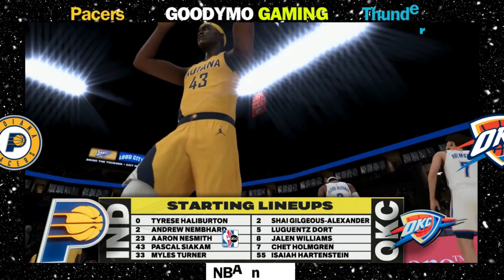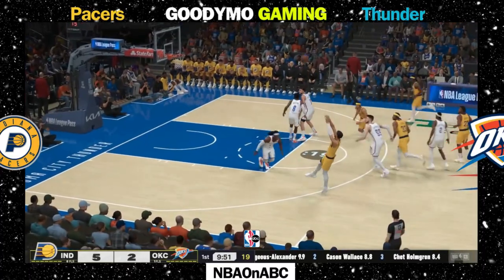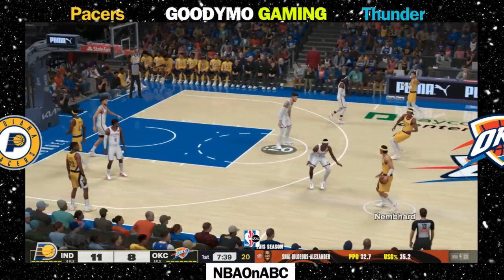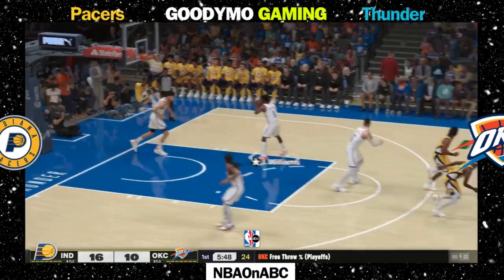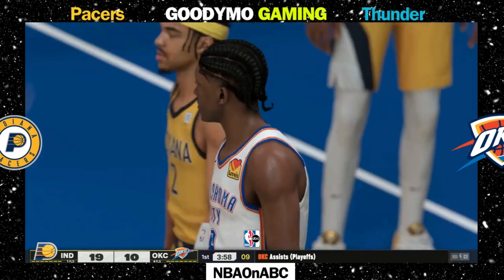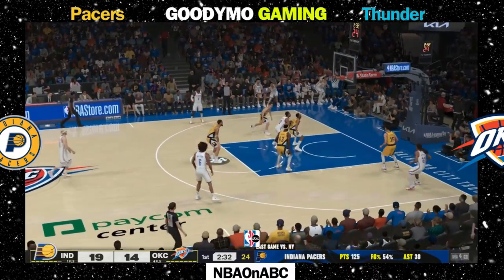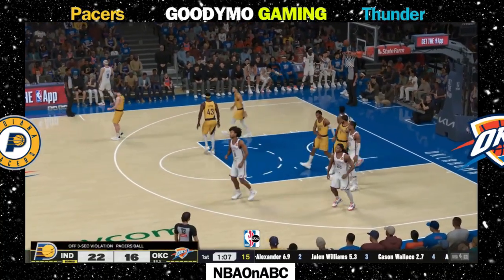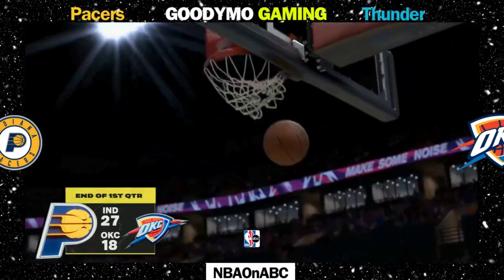TYRESE HALIBURTON vs SHAI GILGEOUS-ALEXANDER NBA FINALS) NBA2K25 IN-GAME REAL SIMULATION GAMEPLAY)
Goodymo Shorts: Capture Da Moment: Always Be Ready: Say Cheese:
Never Miss A Shot On Da Go While Traveling & Sharing A Moment With Family & Friends.

TYRESE HALIBURTON vs SHAI GILGEOUS-ALEXANDER NBA FINALS) NBA2K25 IN-GAME REAL EFFECTS SIMULATION GAMEPLAY) (CAPTURE DA MOMENT)

Pacers Will Start Their Series Against The Oklahoma CityThunder NBA FINALS On ABC.

THANKS, Leave Comments About The GAME And Situational Plays That Are Executed. We Welcome Your Opinion's And Thought's, THANKS AGAIN! Let's See If This Real Feel NBA Experience Will Set The Stage For Thursday Night. Buckle Your Seat Belts And Let's Take It To The Hardwood.

Links To Podcasting Stations
Tune In:

👕🧢FOR CHANNEL MERCH & ACCESSORIES ➼CLICK ON THE LINK ABOVE AT THE BOTTOM RIGHT OF BANNER.

💲𝐃𝐎𝐍𝐀𝐓𝐄 𝐰𝐢𝐭𝐡 𝐏𝐀𝐘𝐏𝐀𝐋➼ CLICK ON THE LINK ABOVE AT THE BOTTOM RIGHT OF BANNER

COME FOLLOW!!!